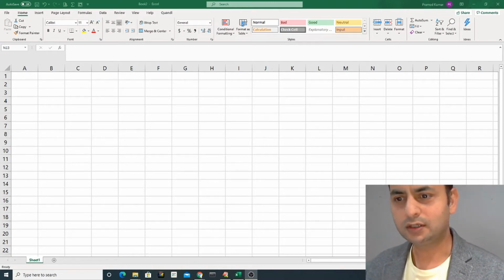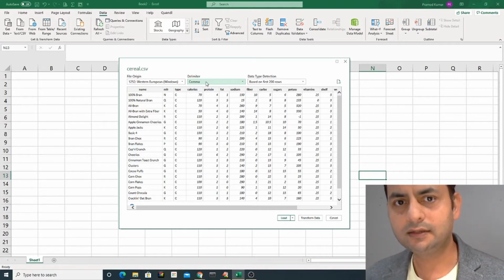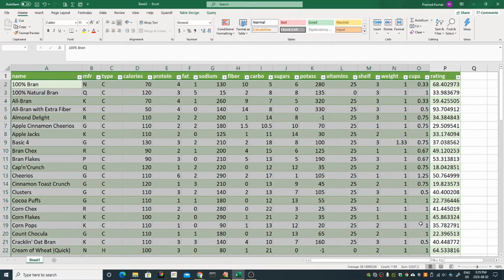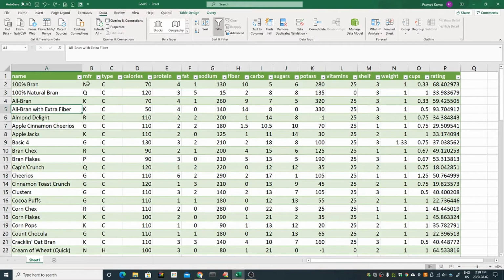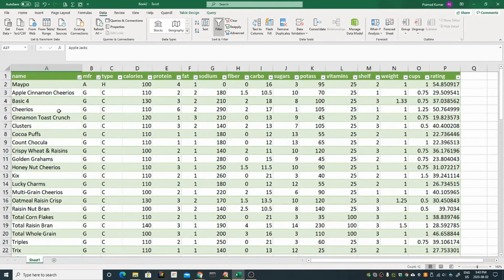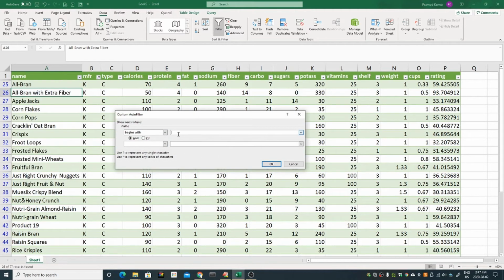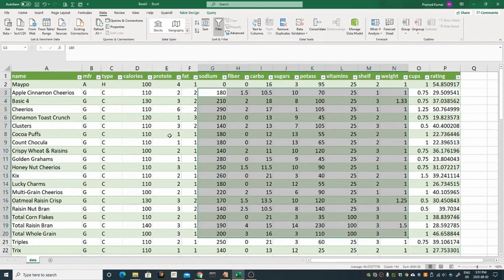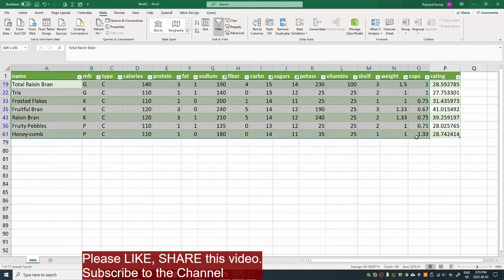How to load data into excel? how to sort and filter data in excel | Excel for Beginners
File Share . Lecture 3. How to load data into excel? How to filter and sort data

This excel video is for the beginners. I am creating this excel course for the students, analyst or who doesn't use excel for a while. This series assumes you don't have any excel knowledge. It will take the students from basic to advance level. You need to watch this videos playlist in series and practice with me. When required I will post the excel template.
I have created this excel for beginner course using the excel 365 but its is applicable to excel 2013 or higher level. Let's start the great learning with me.
If you have any questions then kindly share it in the comments. Good luck for your journey to learn this top skill i.e. Excel or spreadsheet.

How to load data into excel? how to sort and filter data in excel  | Excel for Beginners | Excel Tutorial by Pramod Kumar, CFA, FRM